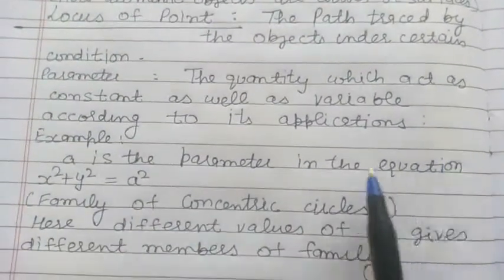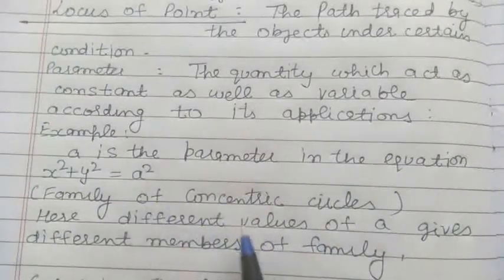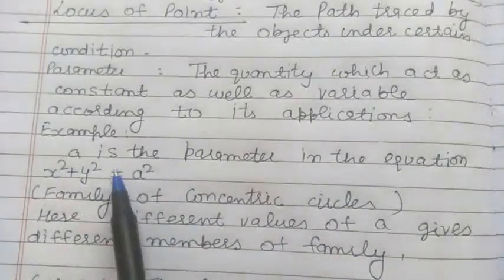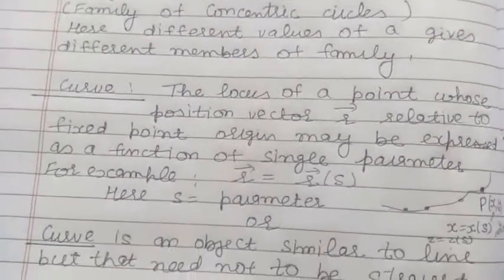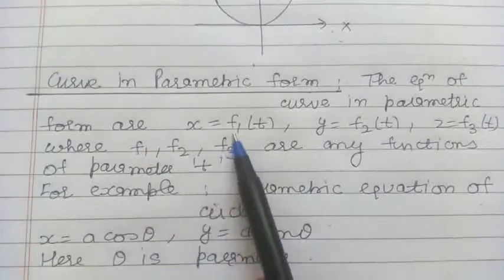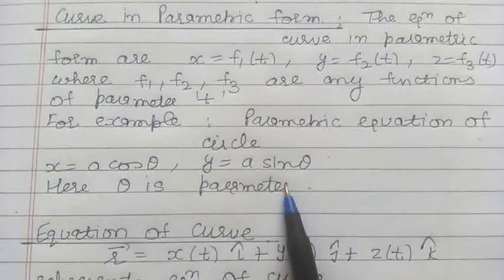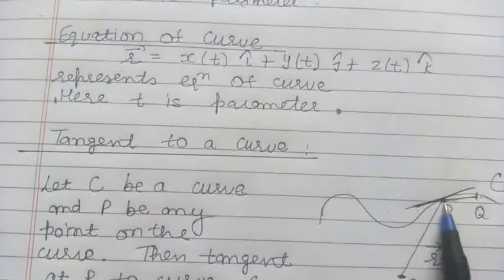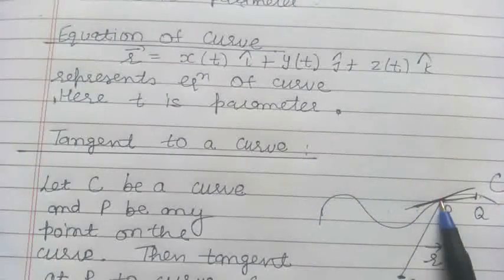July 23, 2021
introduction to differential geometry